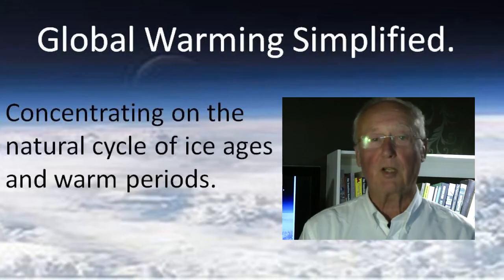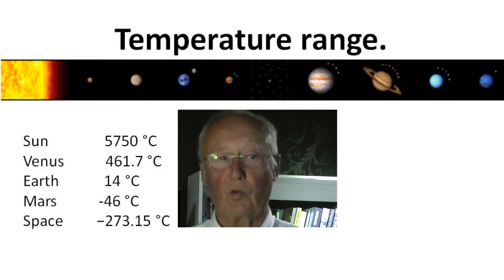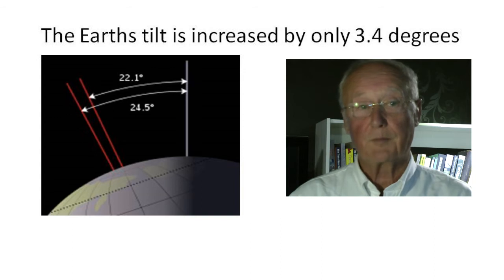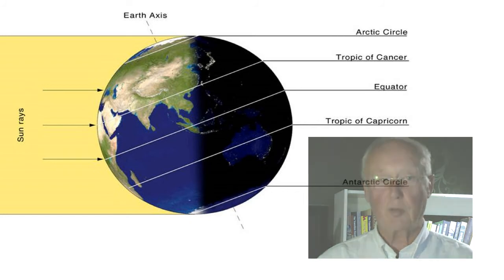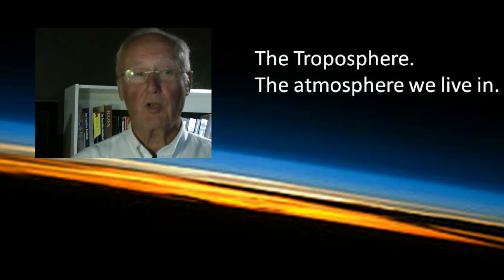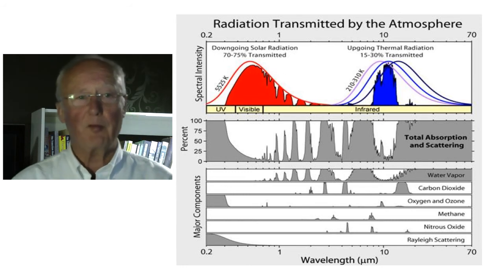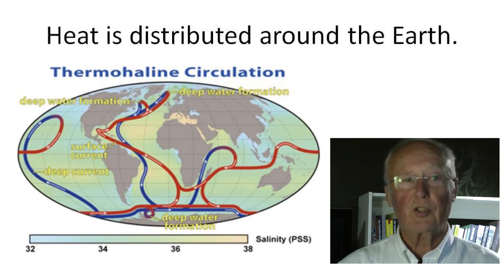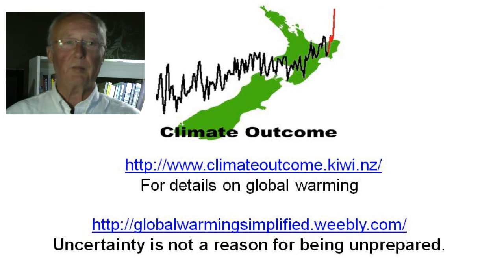Climate Change Simplified - with Bob Bingham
An examination of some of the forces in our environment that influence the average global temperature and the impact these changes have had on the planets life forms over time.

Bob bridges the gap between the scientist and the layman and  explains how a very wide range of scientific disciplines and observations will affect each of us in our lifetime.